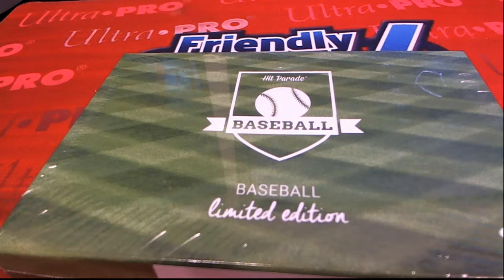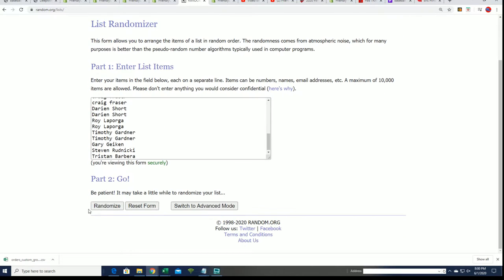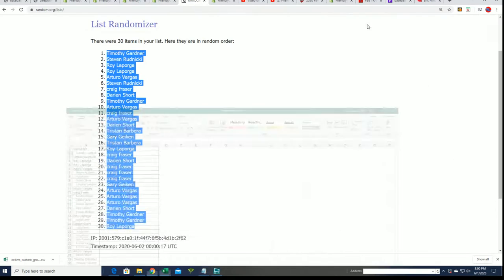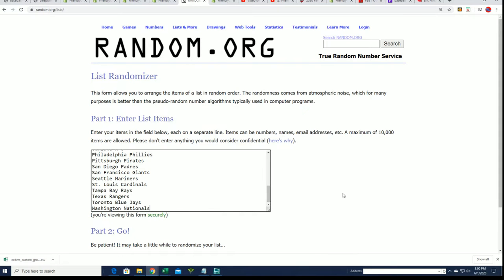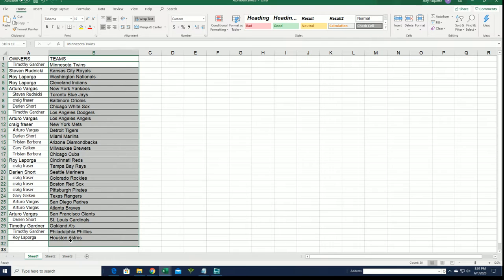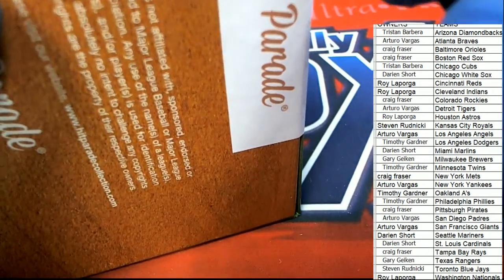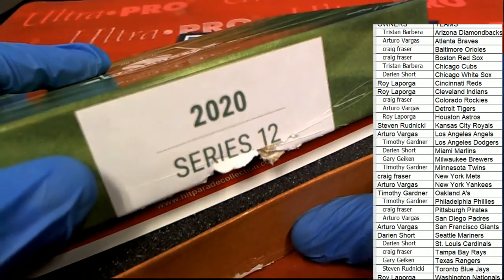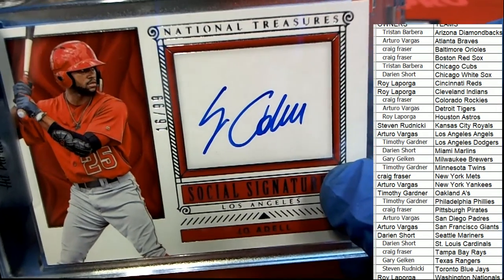2020 Hit Parade Baseball Limited Edition Series 12 ID HPLIMITEDBBSER12108